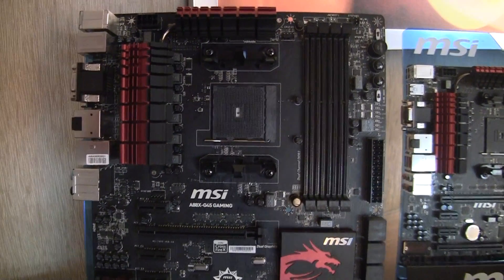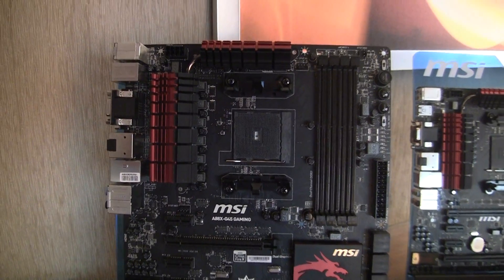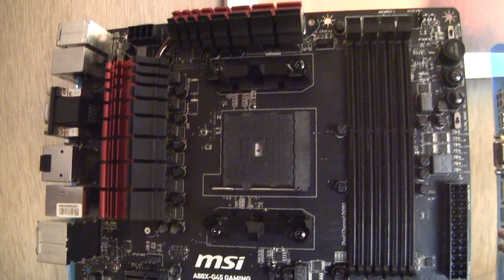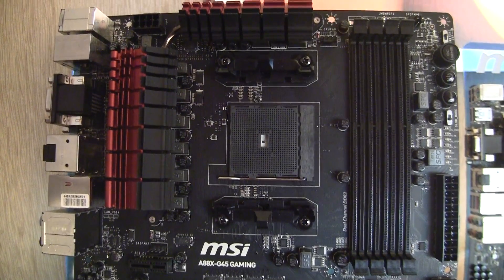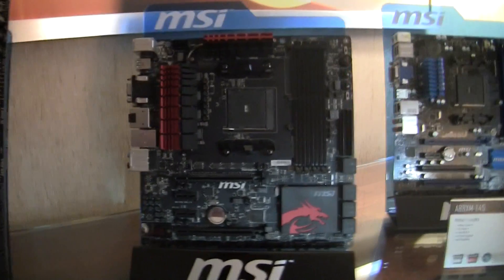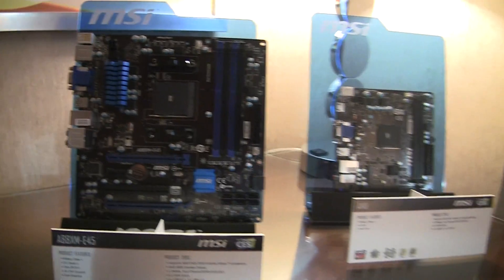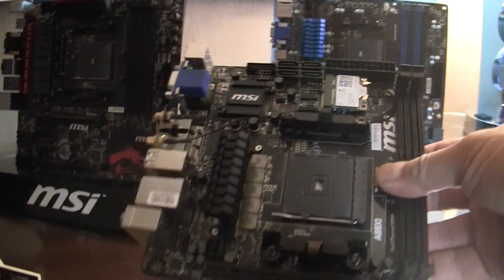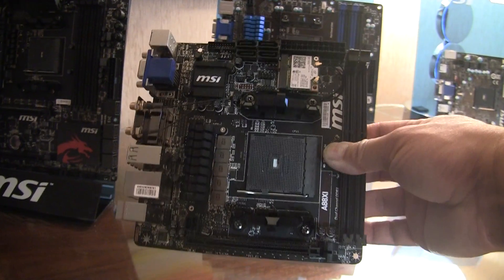CES 2014: MSI AMD Motherboards